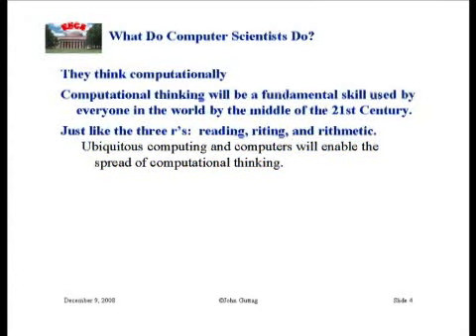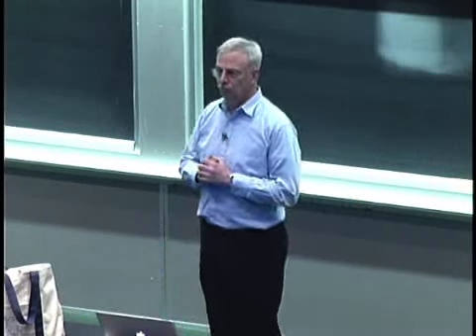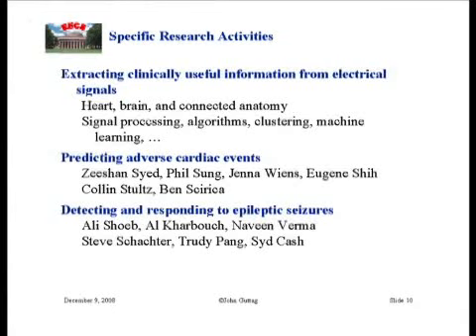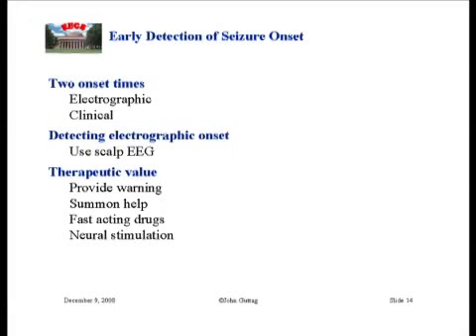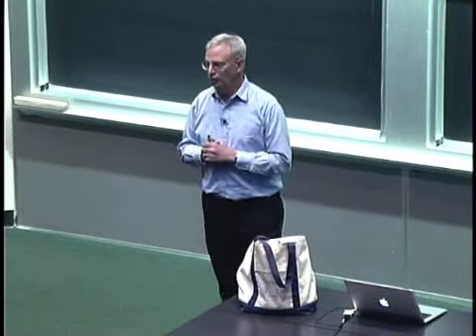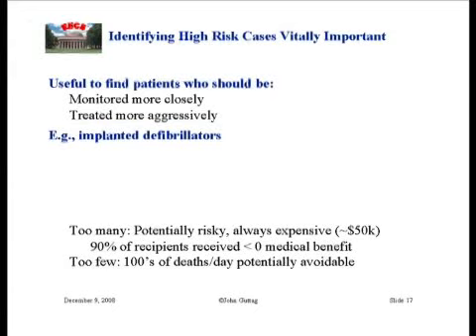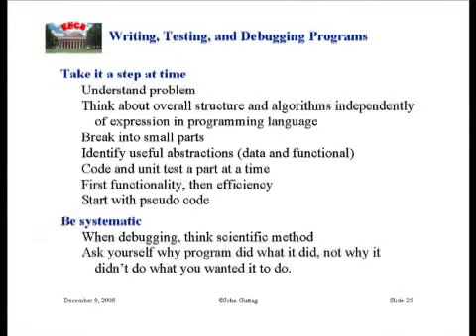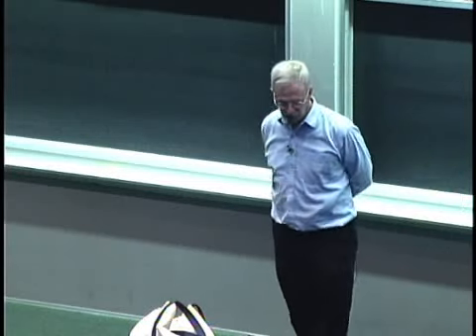Clase 24: Visión general del curso, ¿Qué hacen los científicos computacionales?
Clase 24. MIT 6.0 Introducción a las Ciencias Computacionales y la Programación: Visión general del curso, ¿Qué hacen los científicos computacionales?